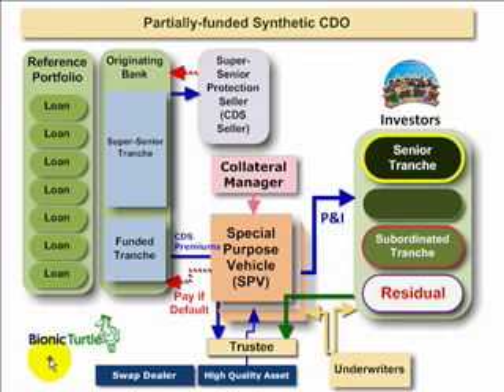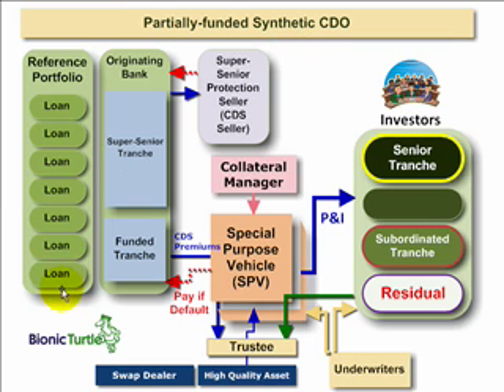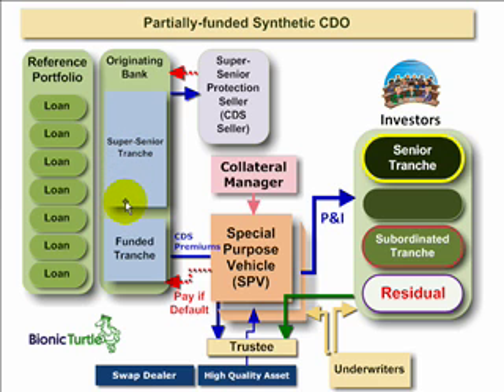Synthetic CDO that fails in subprime securitization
This illustrates a partially-funded synthetic CDO typical of the failed structure in the subprime meltdown. "Partially-funded" refers to the fact that only a fraction of the reference portfolio is collateralized (e.g., 7% to 15%); the investors purchase securities only on this funded tranche. "Synthetic" refers to the fact that credit risk is transferred not with a sale of loans to the SPE/SPV, but by the purchase of credit protection with credit default swaps (CDS).